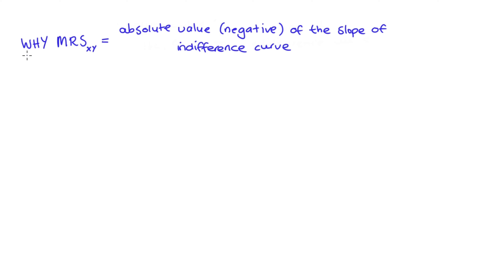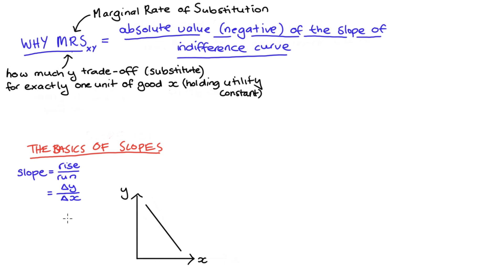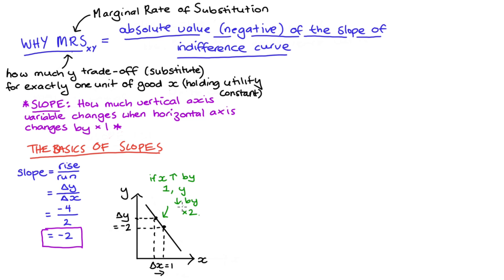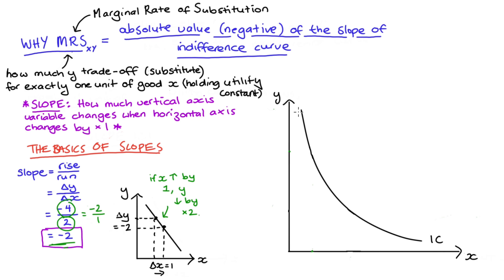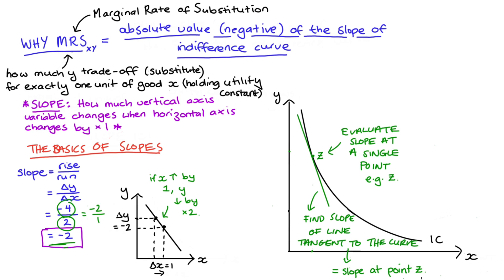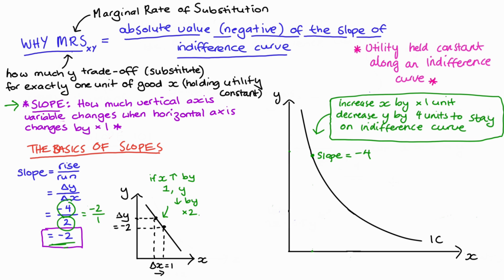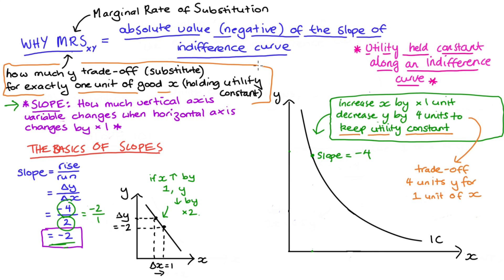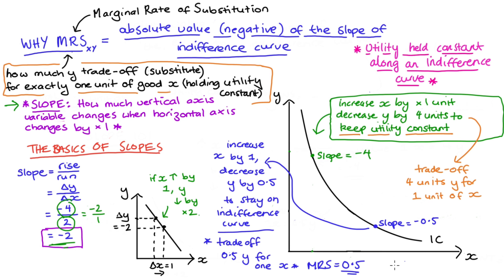Explaining why MRS = |Slope of Indifference Curve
Hi Everyone in this video I explain why we take the MRS (Marginal Rate of Substitution) to be equal to the absolute value or the negative of our Indifference Curve.

0:00 Introduction
0:33 Reviewing Slopes
2:41 Slope of an Indifference Curve
4:57 Interpreting the slope of an Indifference Curve as MRS
6:05 Second example